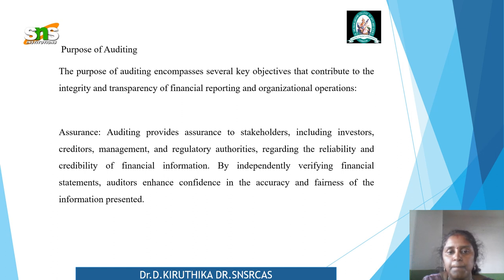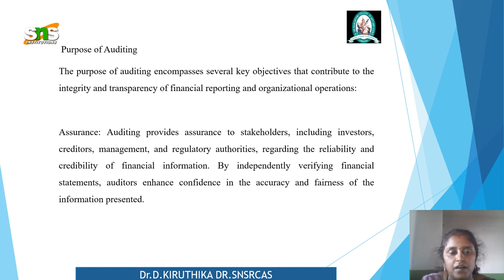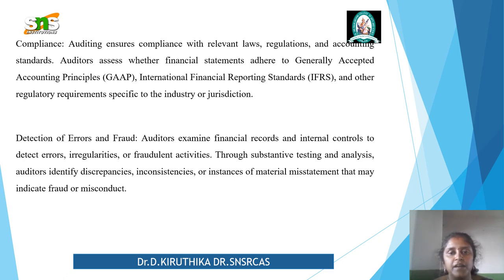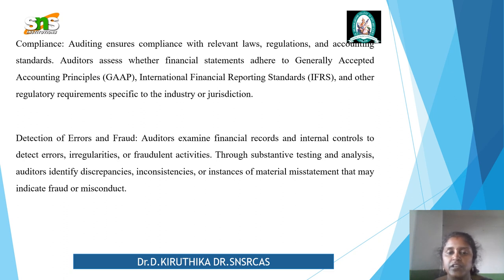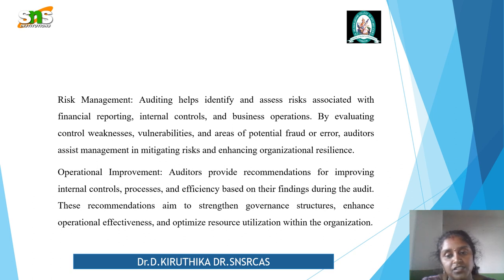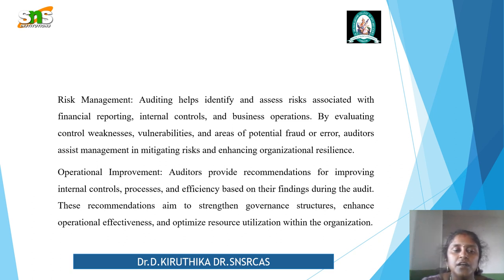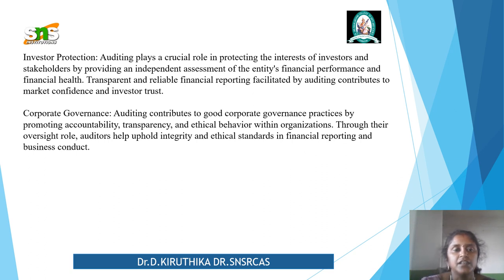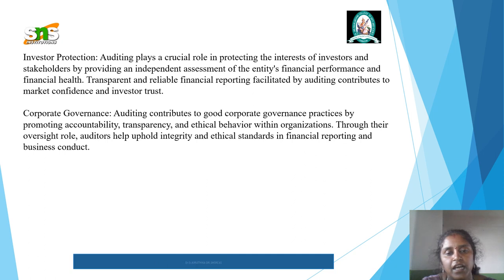Dr.D.Kiruthika, Associate Professor, Department of Commerce (CA)| Lecture Auditing3| Snsinstitutions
Purpose of Auditing
An auditor's report is necessary to provide independent assurance that a company's financial statements are reliable and can be relied upon by stakeholders. This is important because stakeholders often use financial statements to make decisions about a company, such as whether to invest in it or lend it money.